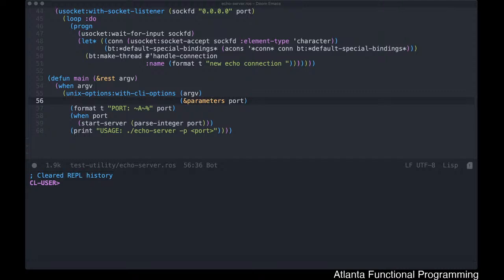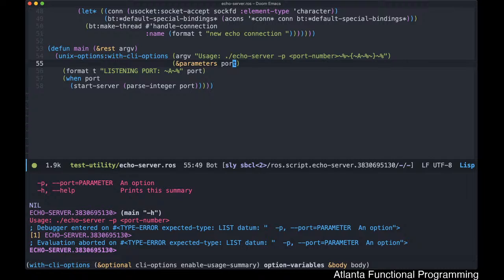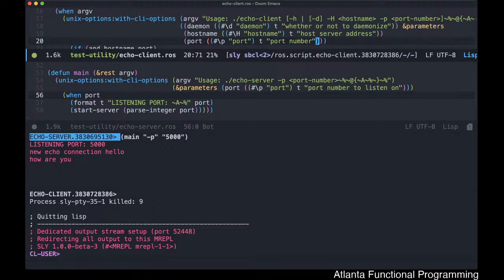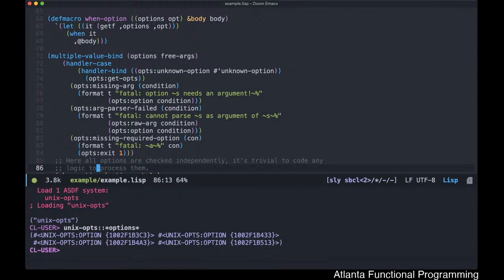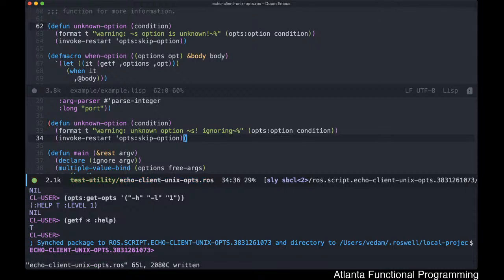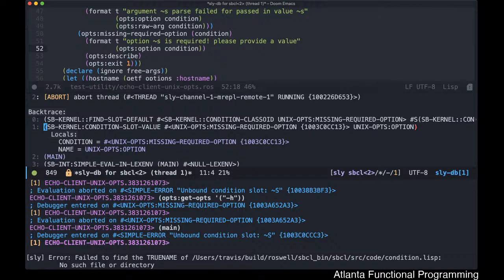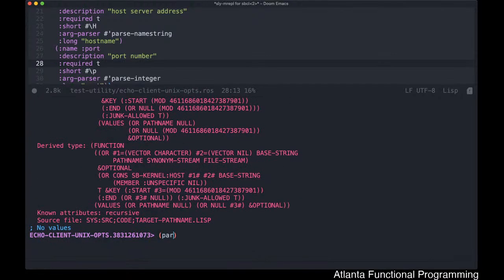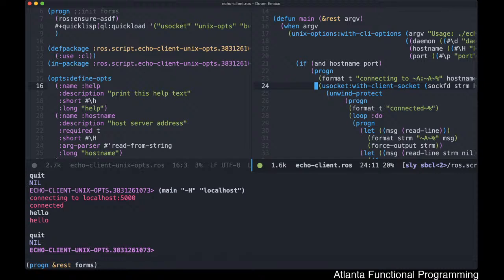Common Lisp Study Group: UNIX options parsing in CL (Part II)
Today, we will continue of command-line parsing using the unix-options library as well as begin our discussion of another library: unix-opts.

This episode focuses mainly on unix-opts.